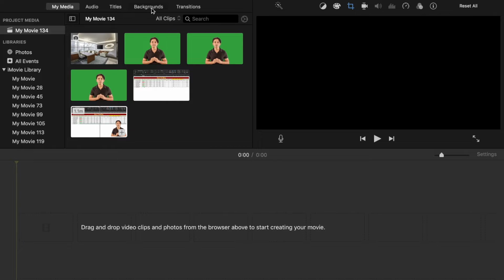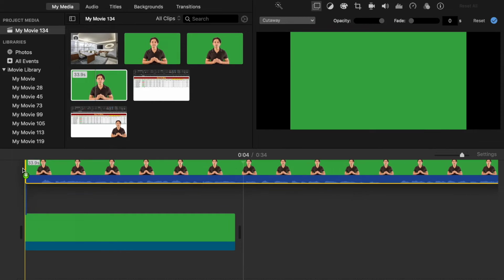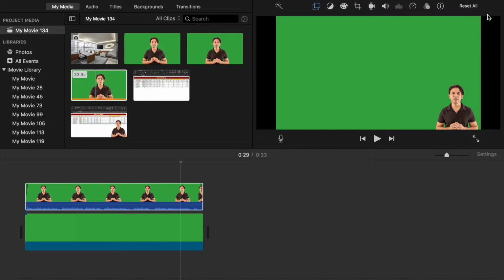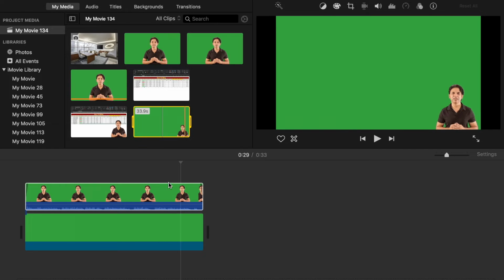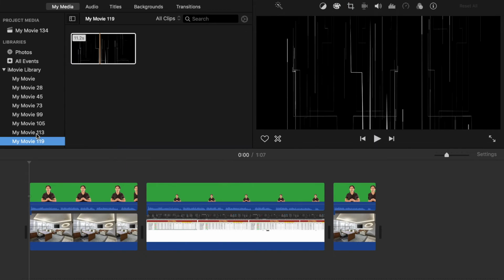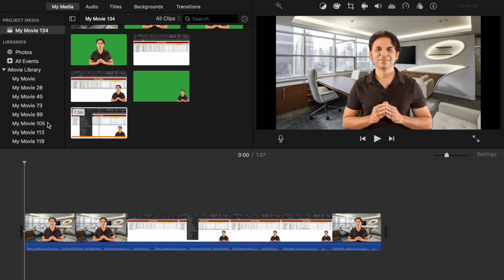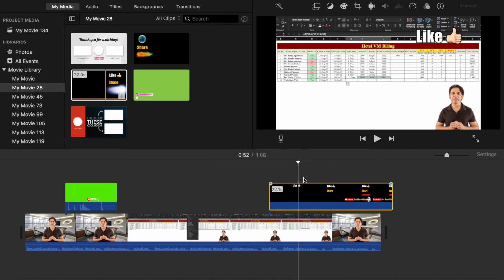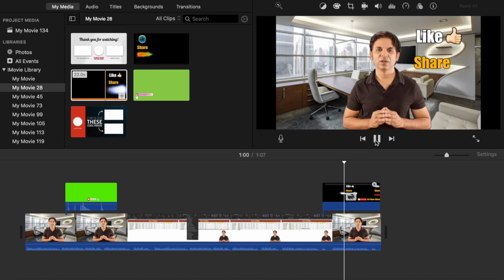MULTIPLE Layers in i movie / How To Add Multi Layers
How To Add Multiple Layers in imovie / How To Add Multi Layers in imovie

Who told that we can't add multiple layers in imovie ? It can be easily done through some Tips & Tricks. Green screen and PIP can be used in a very professional way. Take your videos to next level by following few simple steps. Why to go for an expensive video editing software if you already have imovie.